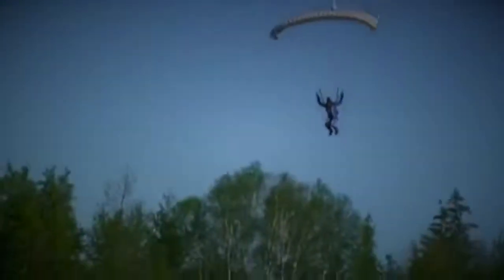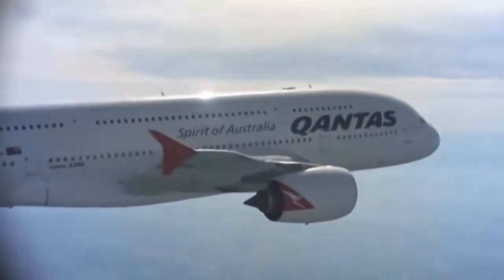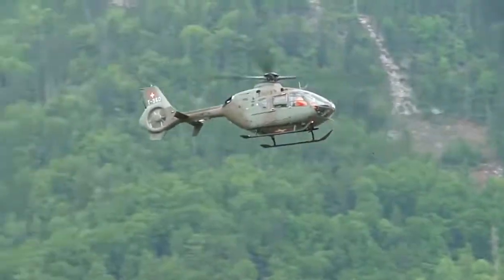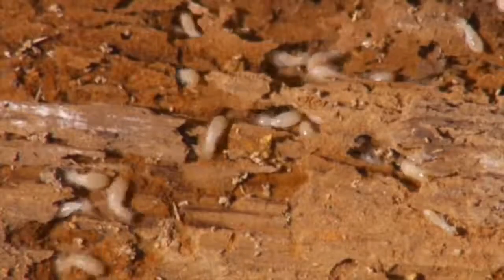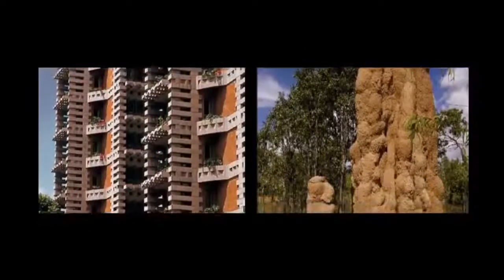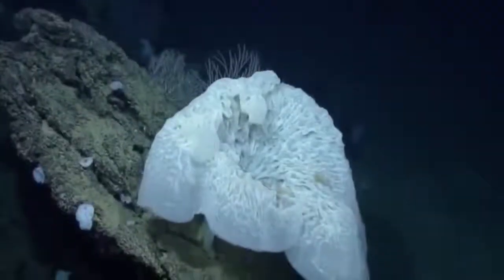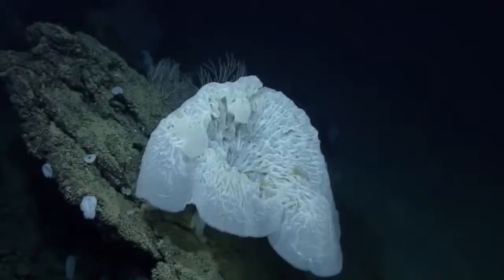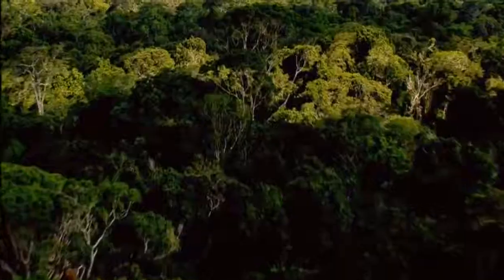Science Nature's Secrets Biomimicry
BEAUTY OF NATURES